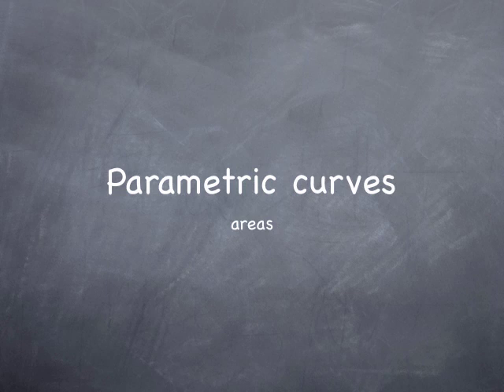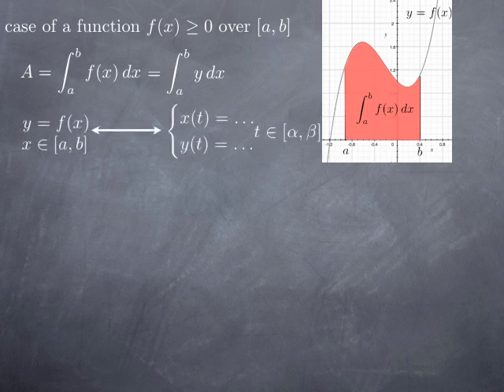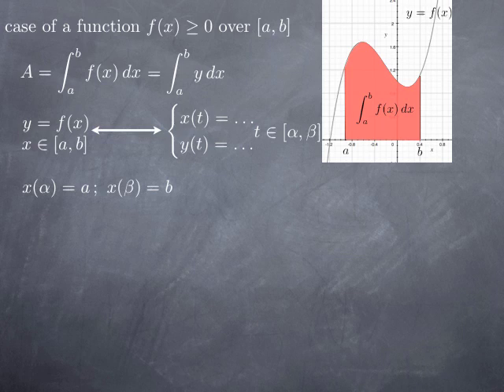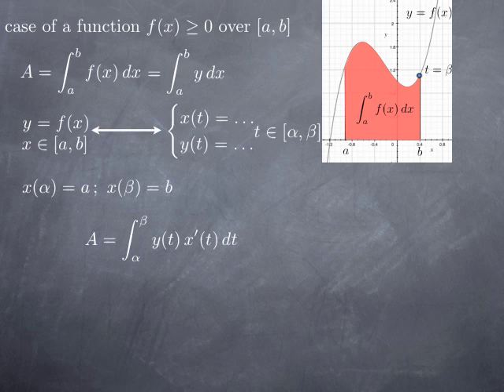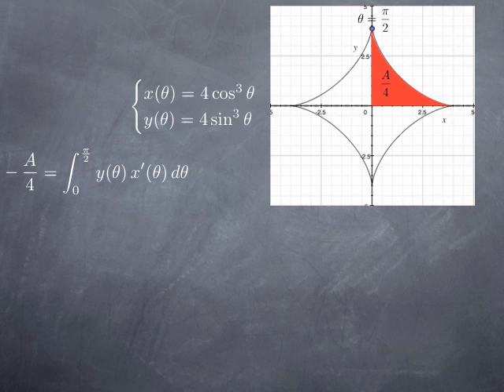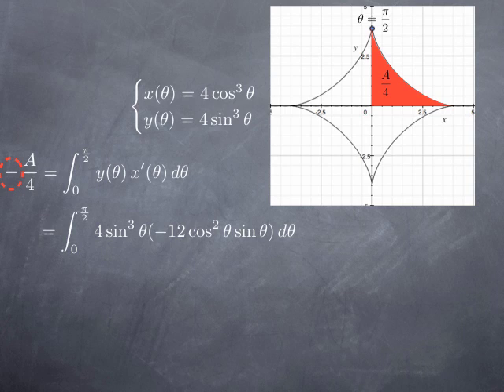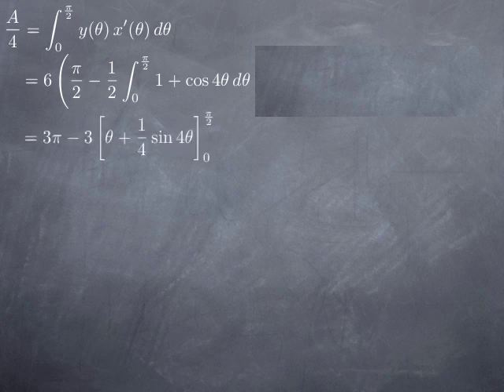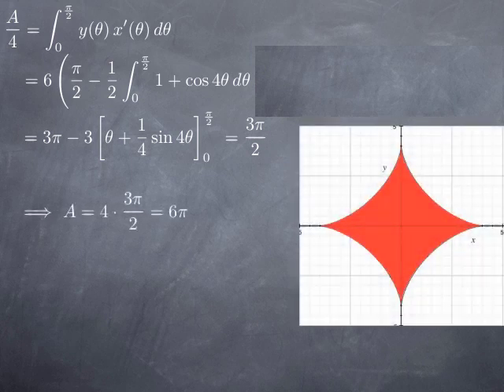M8-6: parametric curves: area